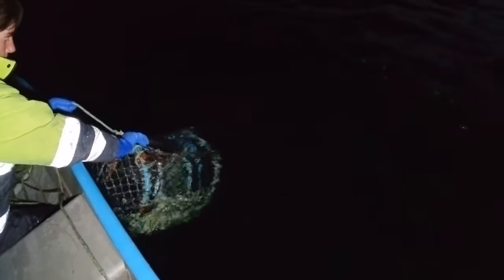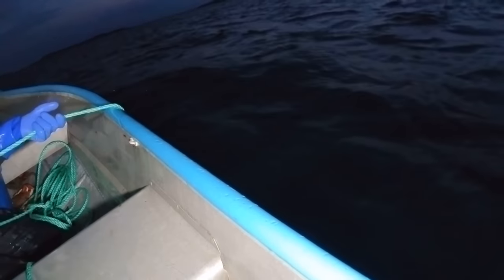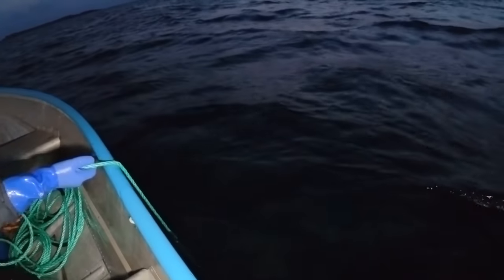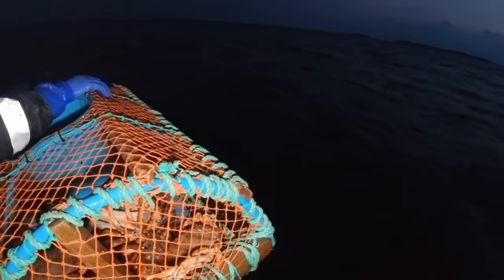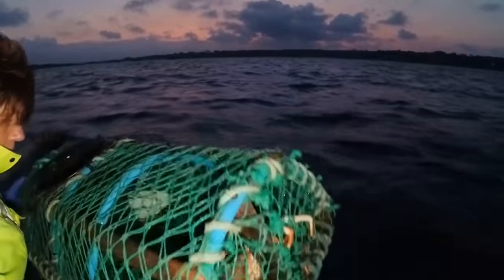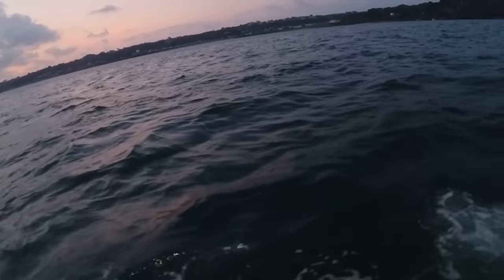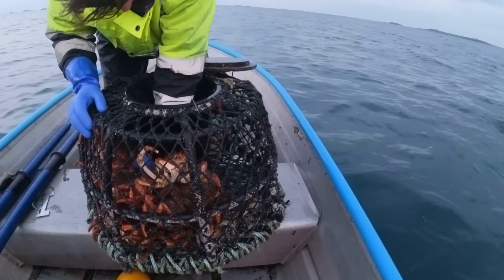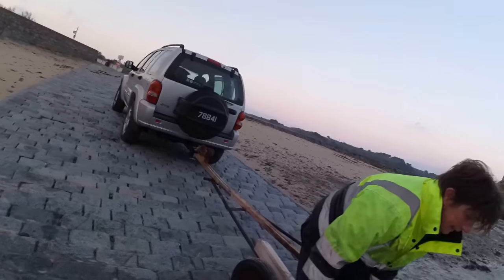On The Crab 🦀 Dawn Start From Dinghy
Second lift of 2023 & we are on the crab
Its free & helps the YouTube algorithm allowing the fishing channel to grow.

Catch & cooks.
Seafood recipes.
How to build crab / Lobster pots, make crab nets, traps. How to make fishing lures, catch & collect bait along with repairs maintenance & restoration of all fishing & boating related equipment.
videos, vlogs, blogs, live streams & fishy tales
🐙Boats used : Orkney Lowe Plymouth Pilot
Engines used : Honda Suzuki Yamaha
Rods used : Daiwa Abu Shakespeare WSB Penn
Fishing from & around the island of Guernsey in the channel islands
Fishing tips & techniques sustainable fishing seashore survival fishing UK Guernsey underwater filming extreme weather tides fishing life fishing men fishing woman love food enjoy seafood how to reality & lifestyle big crab giant lobster spiny lobster
Trojs Fishing life as a fisherman commercial